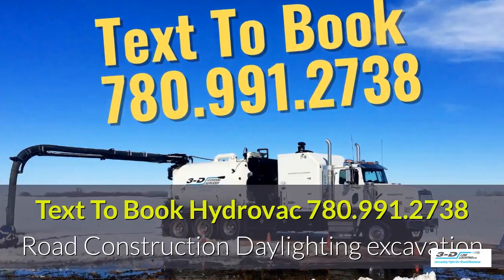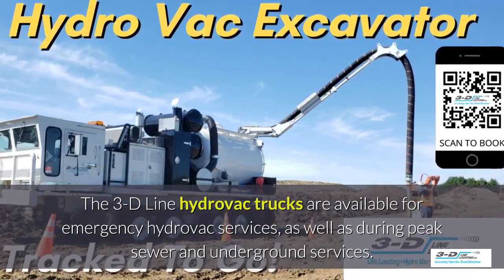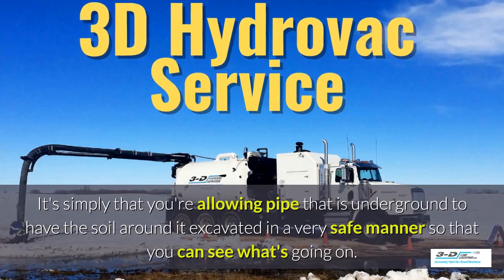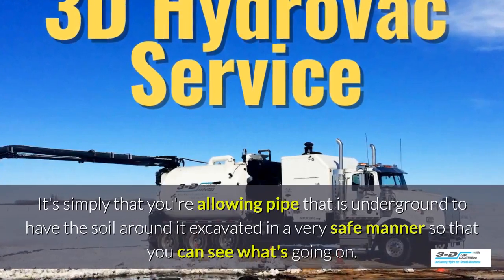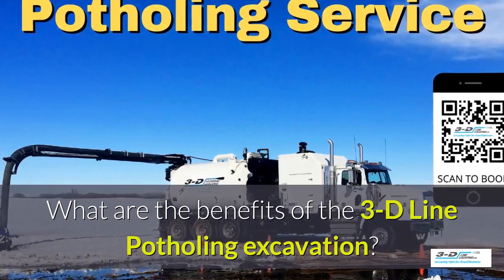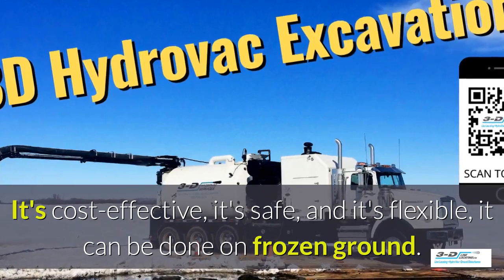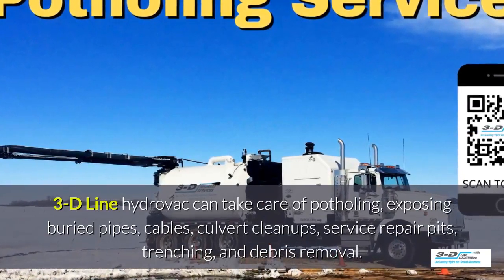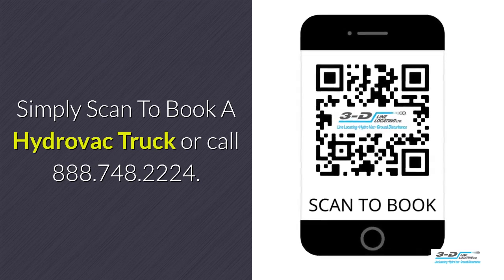Edmonton 780 991 2738 text to book daylighting excavation